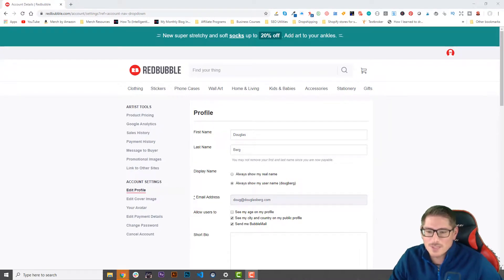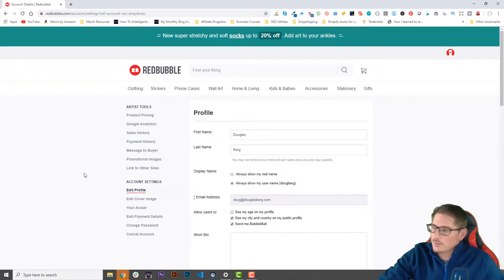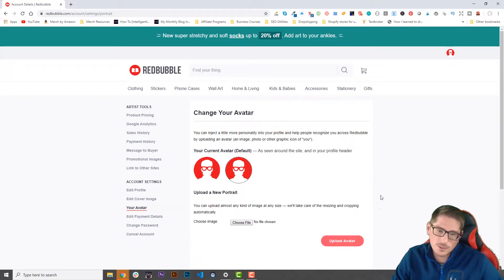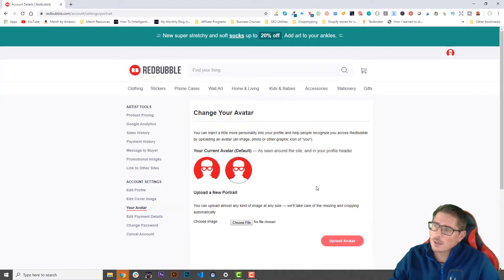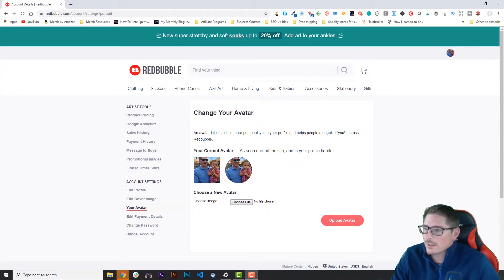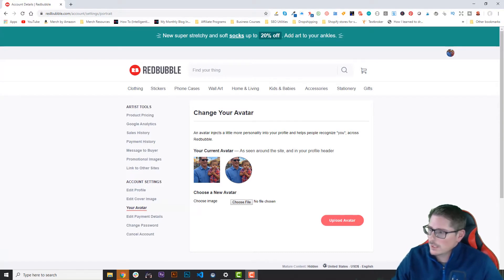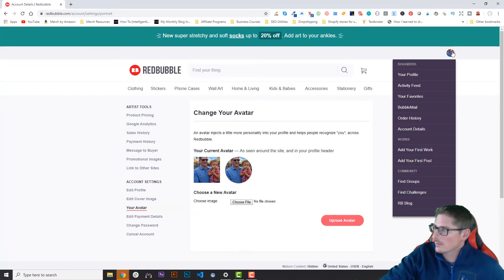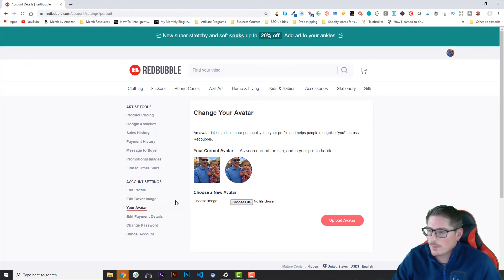Redbubble Course - Customizing your store - Creating and Uploading an Avatar | Merchmetrics.com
In this video we'll be customizing our Redbubble account and uploading a custom Avatar. The avatar is visible when you contact customers or other artists through bubblemail and is also visible on your store.